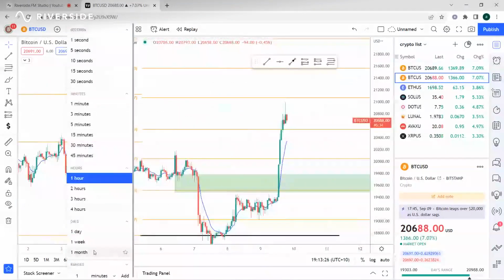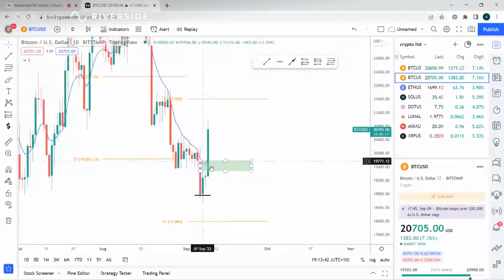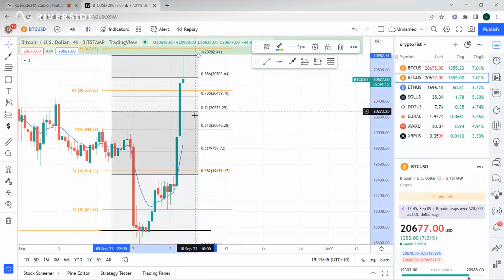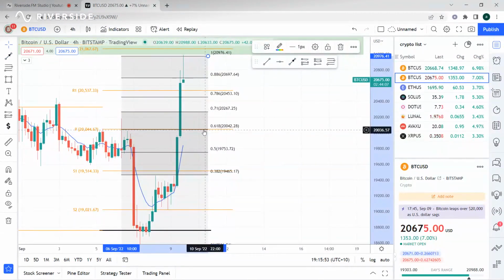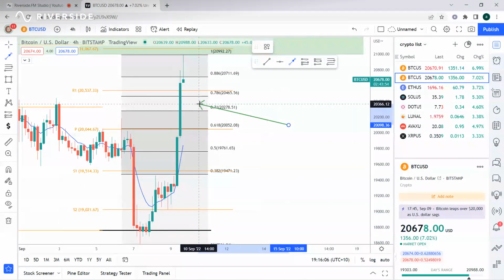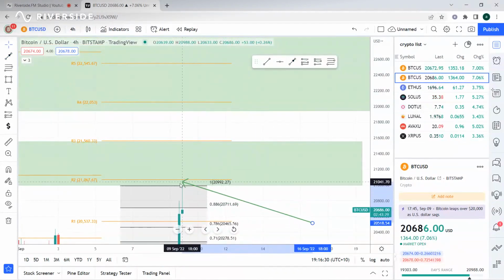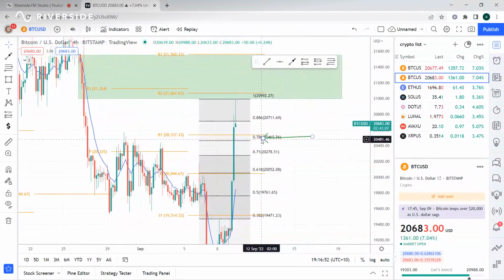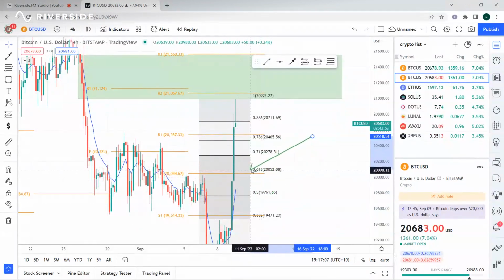THIS HASN'T HAPPENED FOR A WHILE (Get Ready)! Bitcoin Price Prediction, BTC, ETH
THIS HASN'T HAPPENED FOR A WHILE (Get Ready)! Bitcoin Price Prediction,